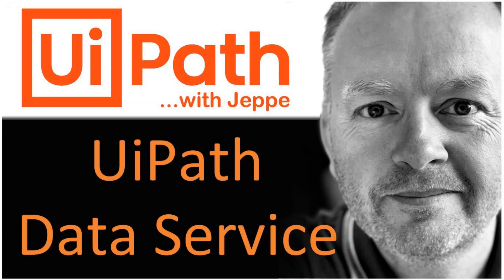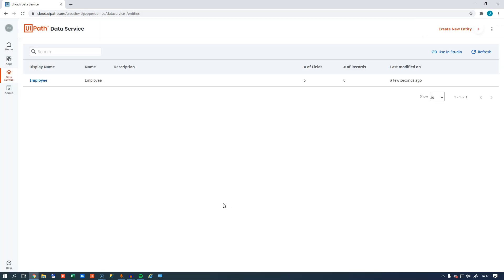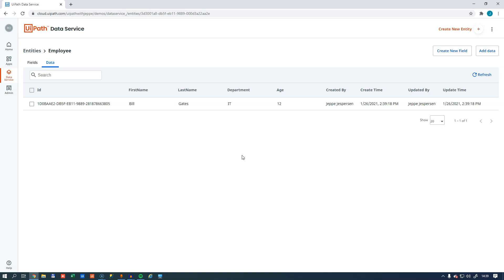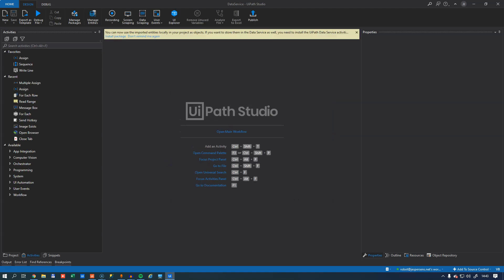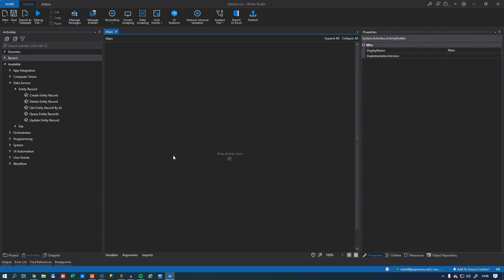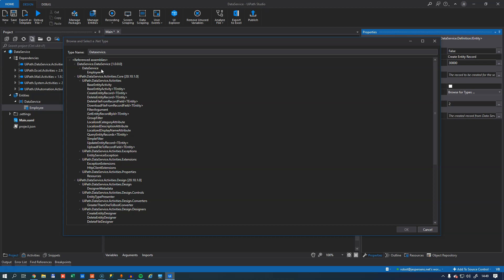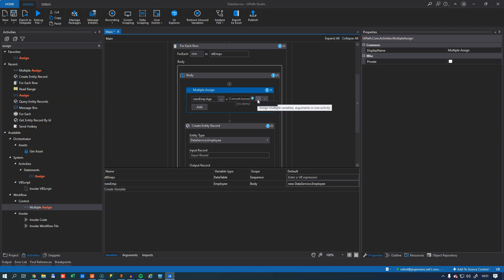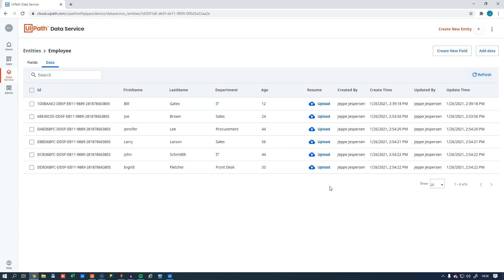How to get started with UiPath Data Service - Tutorial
A quick introduction tutorial on the new UiPath Data Service, where you will learn how to create a simple entity and fill it with data.

0:00 Introduction
0:22 What is Data Service?
0:39 Enabling the Data Service
1:06 Creating an Entity
2:20 Manually adding data
3:28 Getting UiPath Studio ready
4:44 Using entities in UiPath Studio
5:18 Data Service activities
6:12 Building the demo
10:25 Running the demo